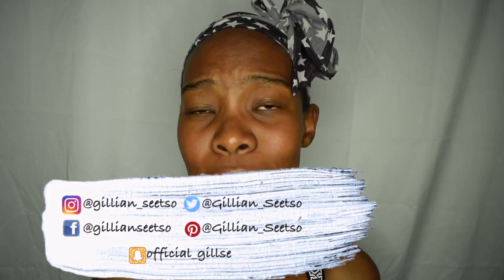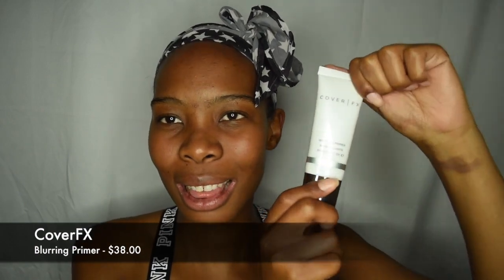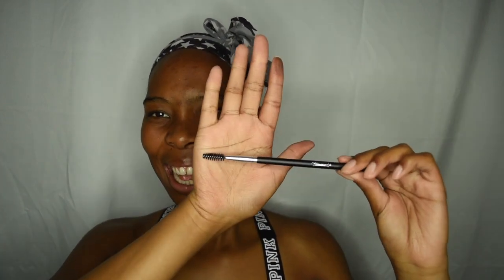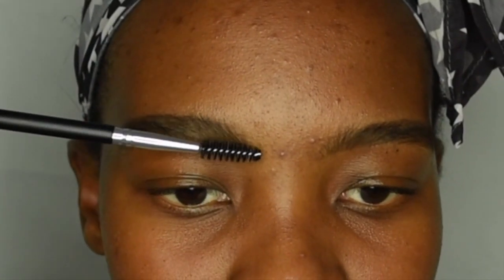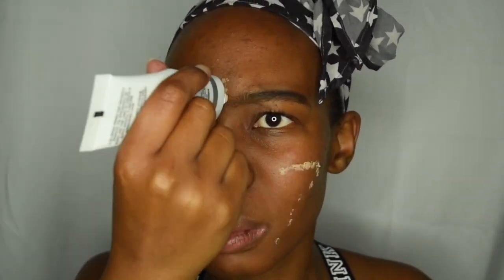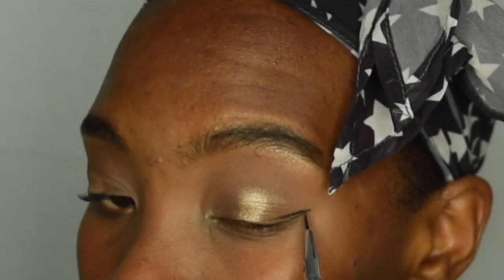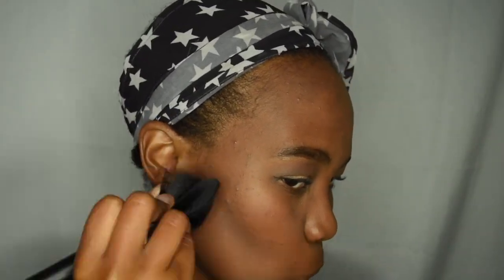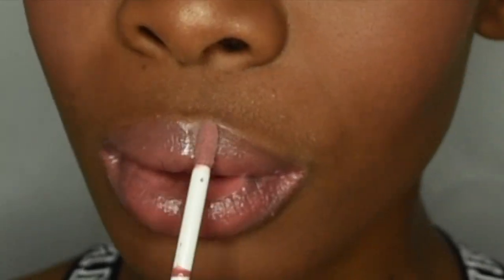Boxycharm May 2018 | Unboxing | Try-On Haul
Its Unboxing time! Hope you enjoy this unboxing and try-on haul with Boxycharm.

Products received:
PUR: Sculptor Palette
CoverFX: Blurring Primer
Pretty Vulgar: The Ink Gel Eyeliner
Aesthetica: 3 Piece Eye Trio
Aesthetica: P12 Face Brush
Han Skin Care: Lip Gloss